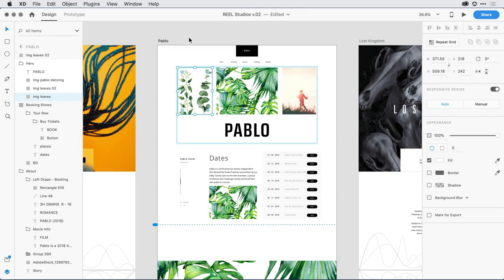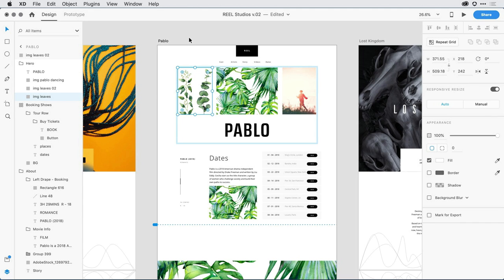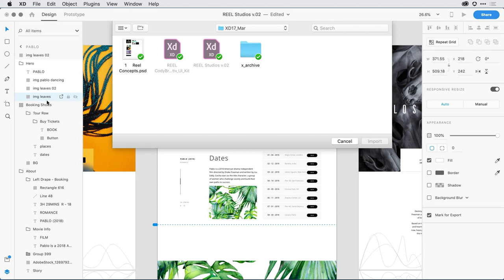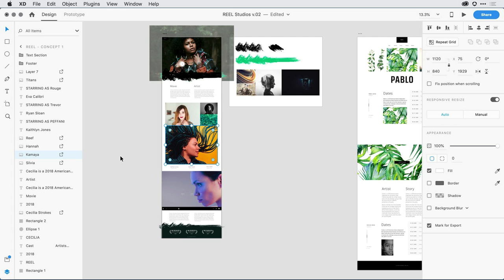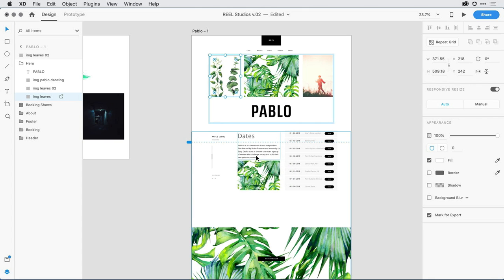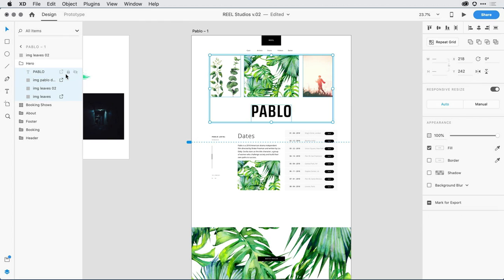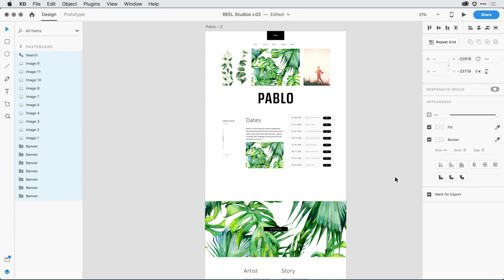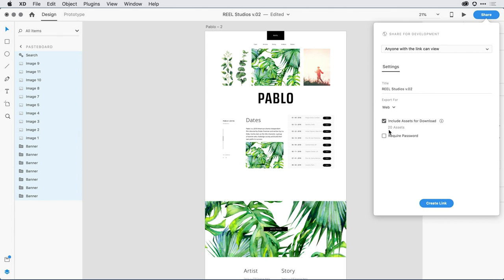Adobe XD March Release 2019: Easier than ever to mark elements for export | Adobe Creative Cloud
The Adobe XD team has now made it easier to hand-off your work for production. While you've always been able to manually mark individual elements for export in the layers panel, XD will now automatically mark for export all elements you import from Photoshop and Illustrator.